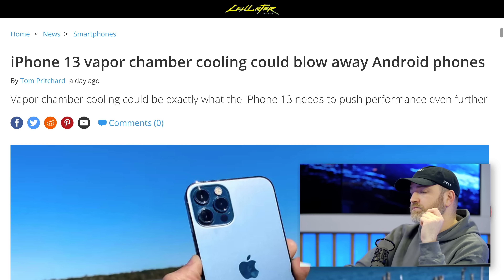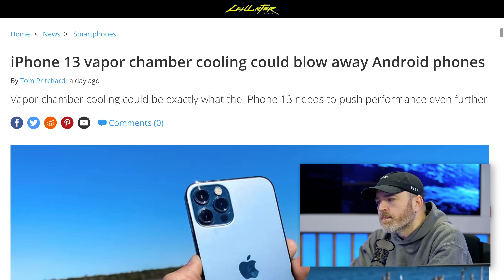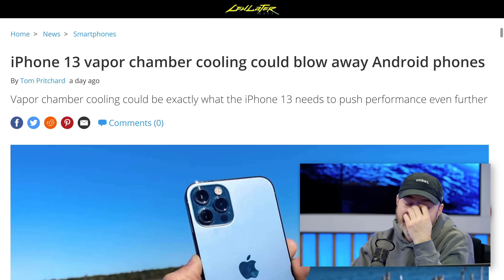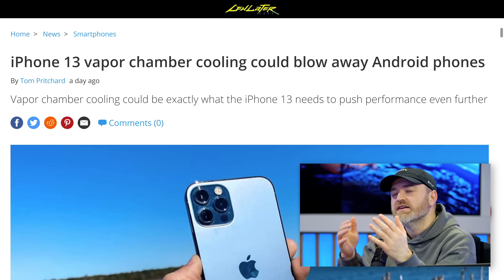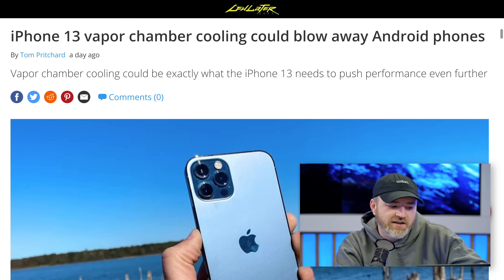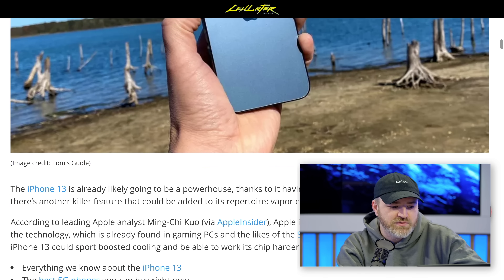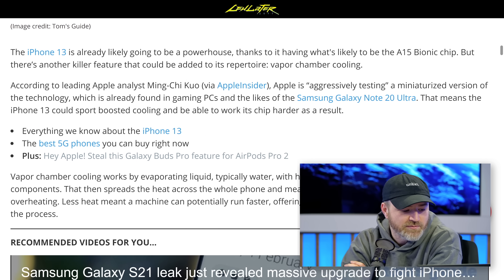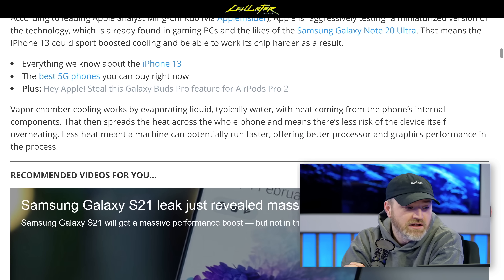iPhone Getting Vapor Chamber Cooling